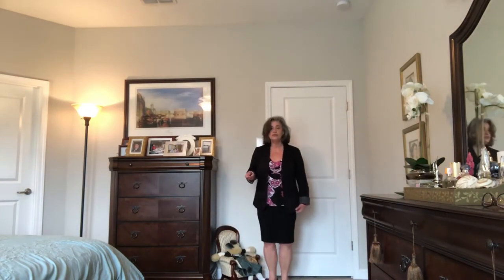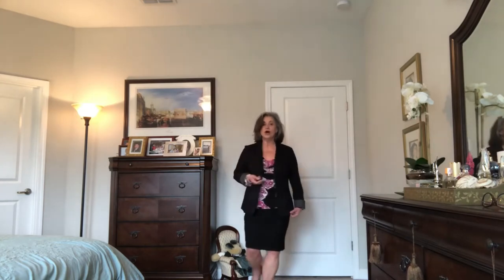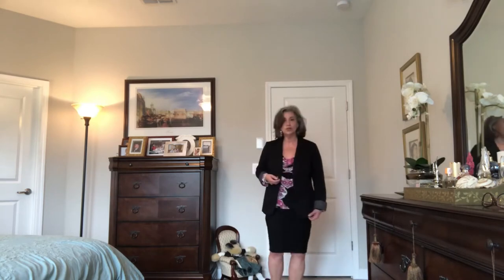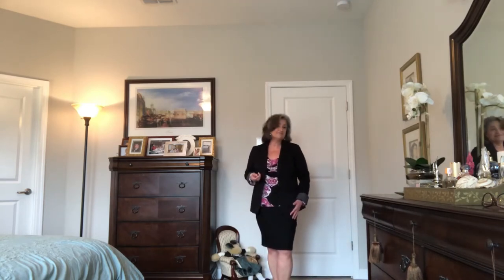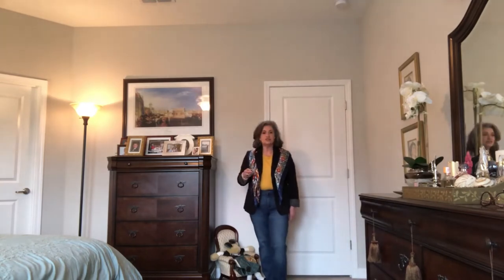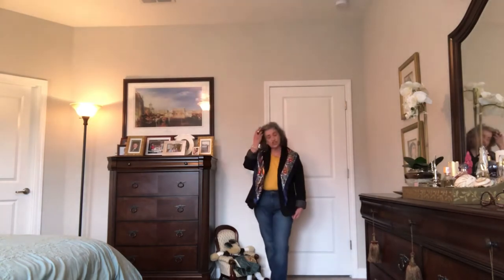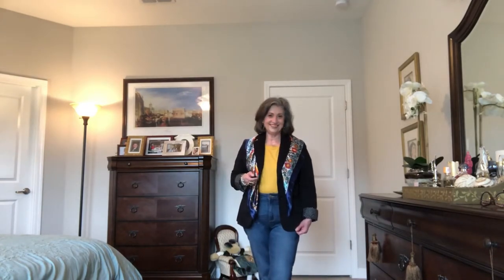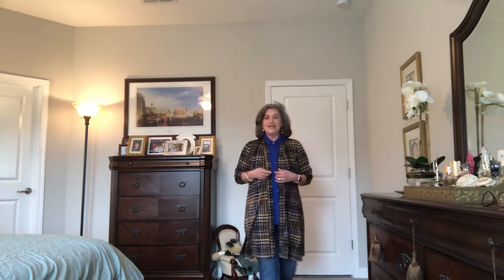Kohl’s Fashion Lookbook Women Over 60 Fashion over 60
Hello everyone, I hope you’re having a wonderful day. Today I’m doing a fashion look book for sale items I purchased at Kohl’s and Amazon.
I have done numerous looks for the black Croft and Barrow blazer. As well as the Sonoma jeans that were also sale items. I try to give us mature ladies looks that will make us feel confident and comfortable while staying on trend.
At the end of each season, I look for items that can easily transition into the year.
I hope you enjoy these looks. If you have ideas for future videos let me know.
Kind Regards,